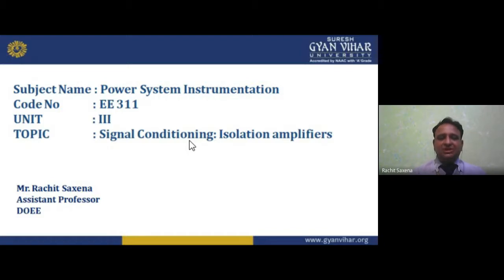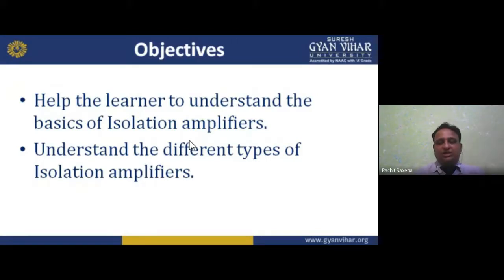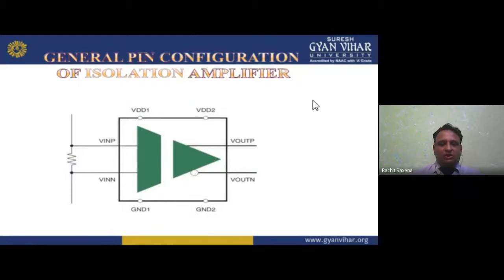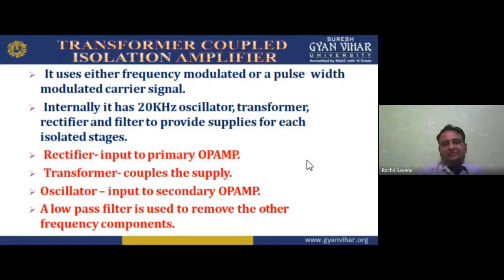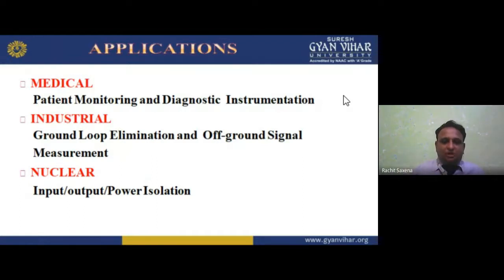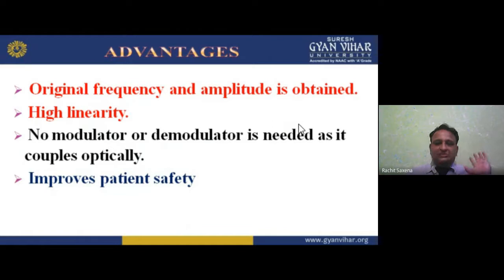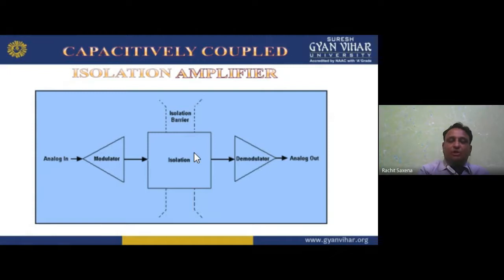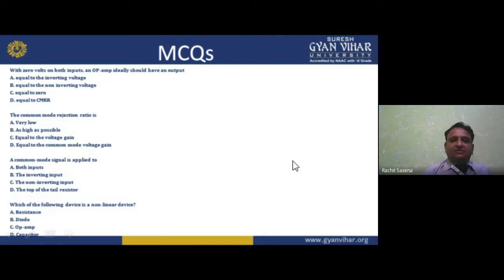Lecture 15 PSI, Unit 3